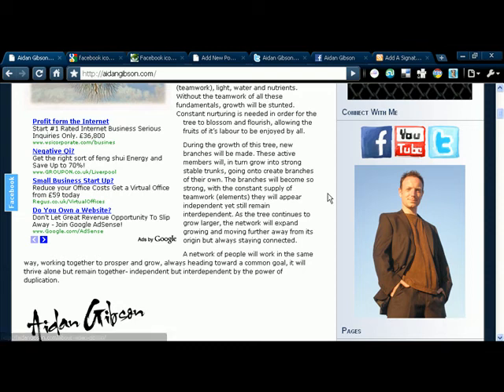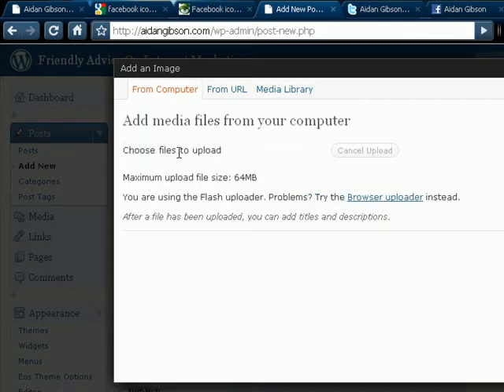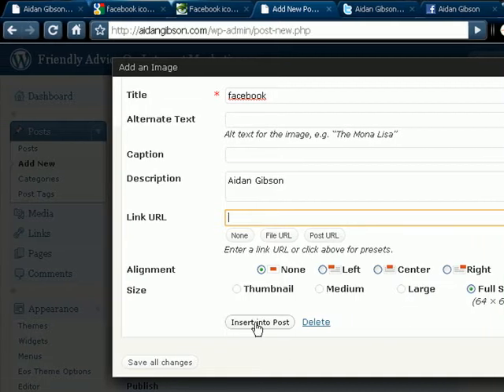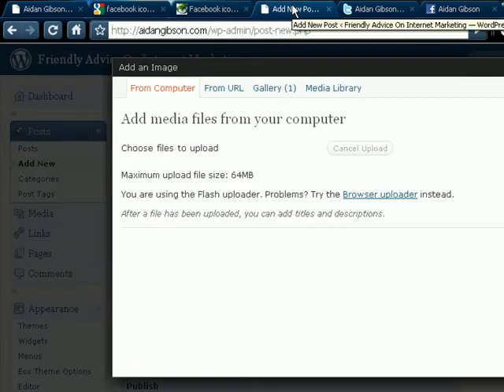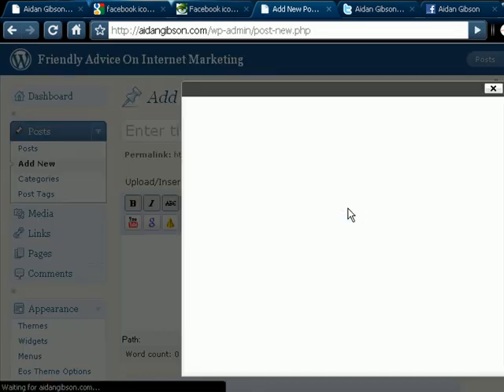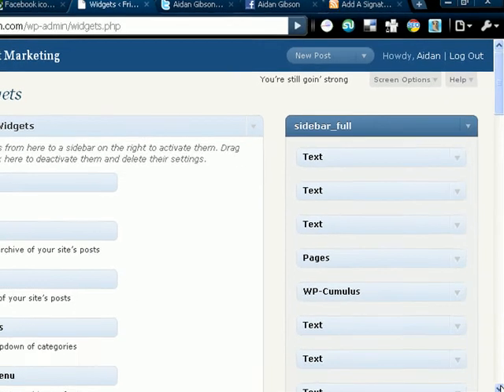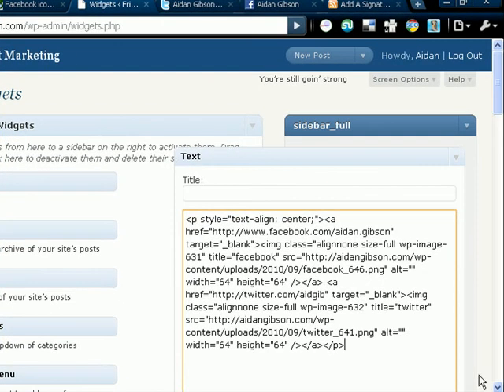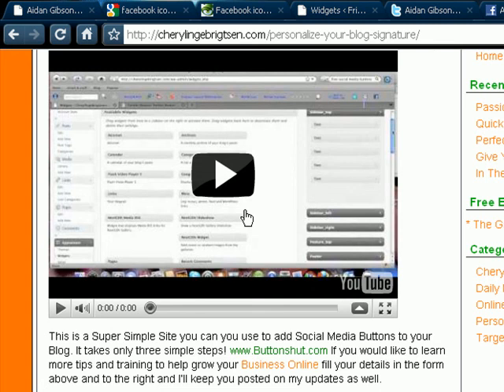How To Put Social Media Buttons On A Wordpress Blog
For another method on how to add social media buttons where my friend Cheryl shows you how to use